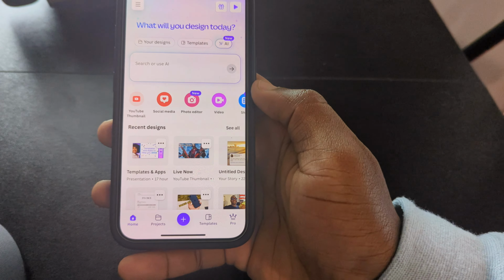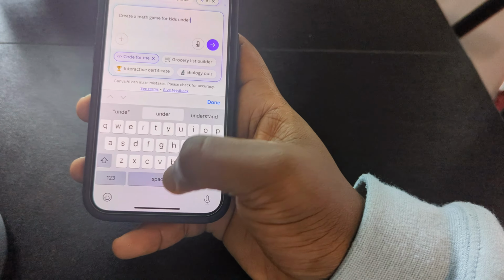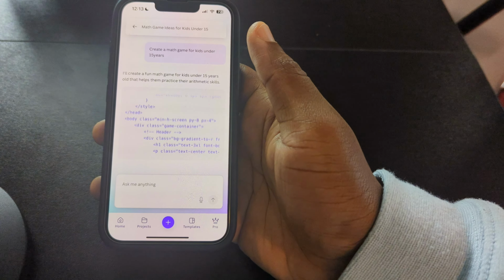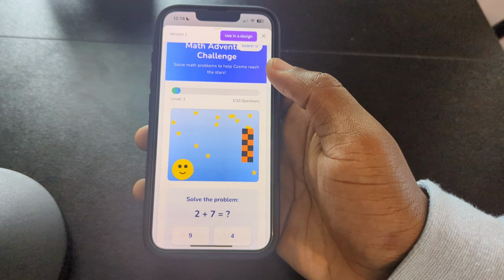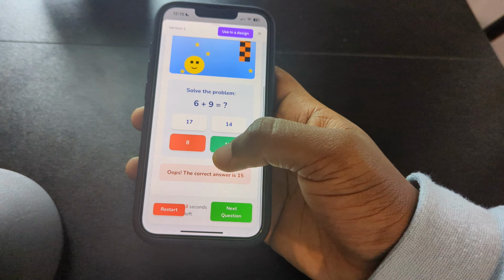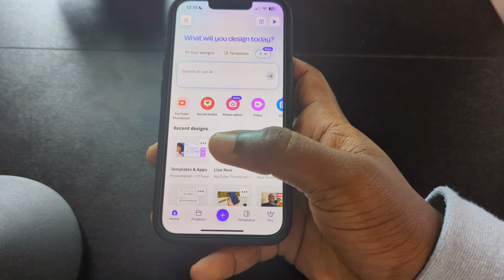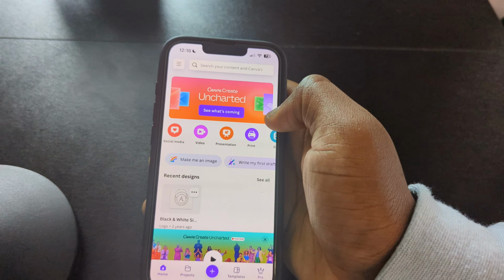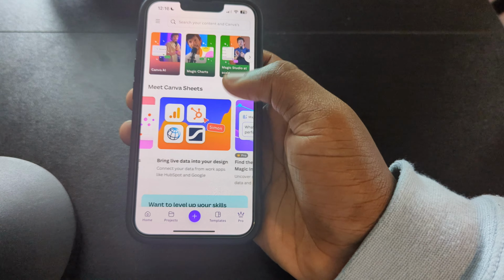Make Apps in Canva With ZERO Coding Experience 2025!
Check out some new features of canva.
In this video i covered how simple it is to code with canva
without coding skills